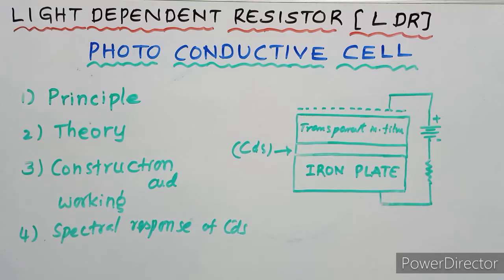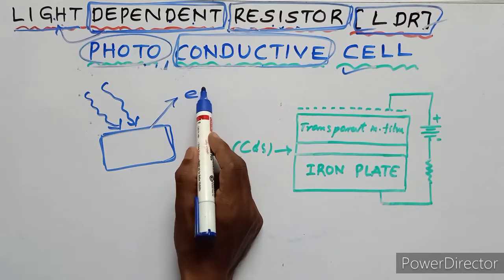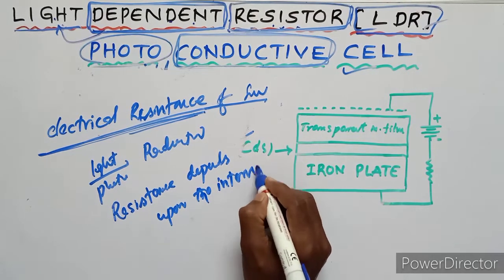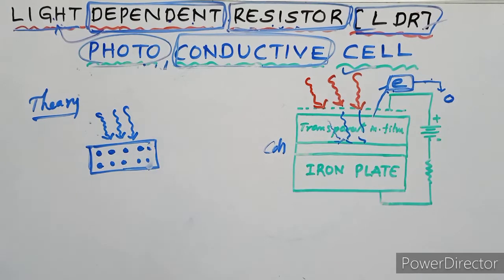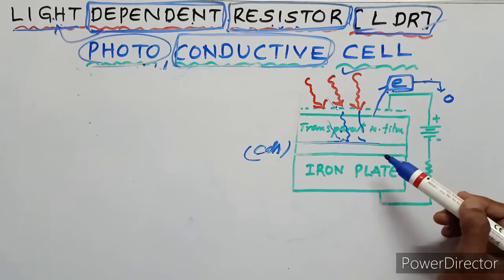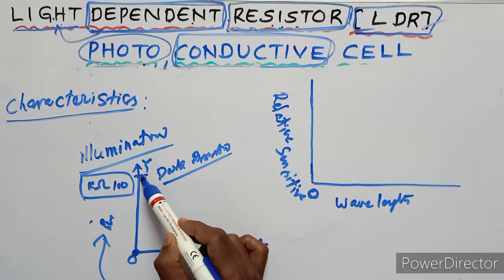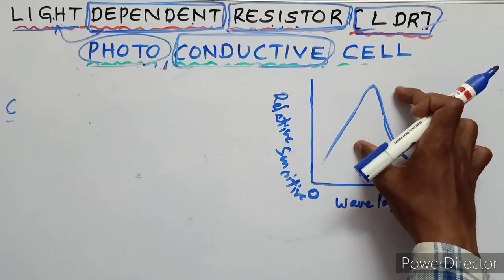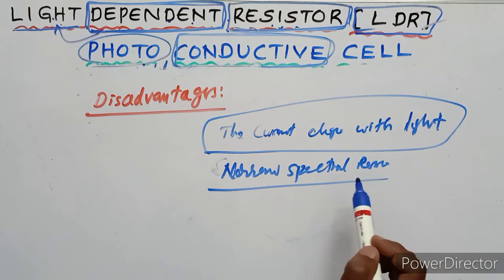LIGHT DEPENDENT RESISTOR (LDR) (OR) PHOTO CONDUCTIVE CELL -MV PHYSICS & ELECTRONICS MADE EASY#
When light falls on the material, electrons are emitted according to photo electric effect. For each emitted electron, one hole is created in the material. This electron hole pair is free to move as current carriers hence the conductivity of the material increases. The electrical resistance decreases with the intensity of light. Hence, it is called “Light Dependent Resistor (LDR)" also called as "Photo Conductive Cell”.